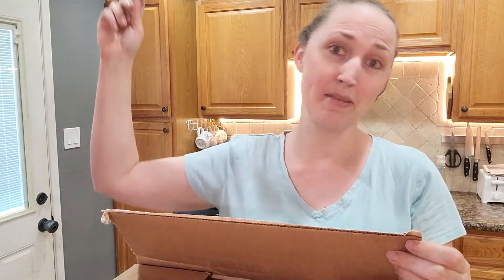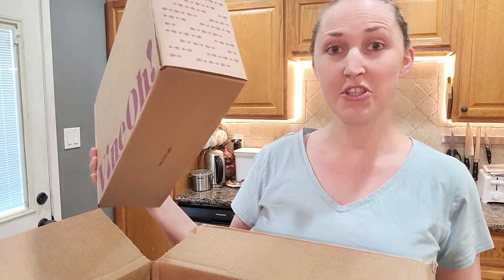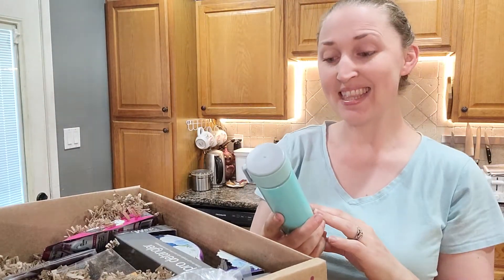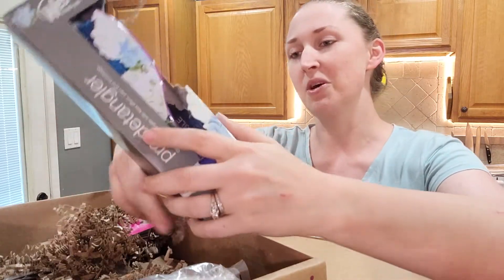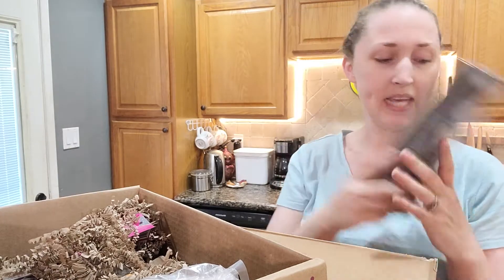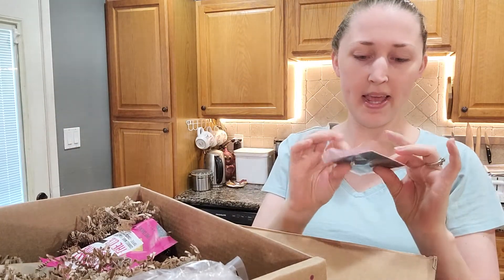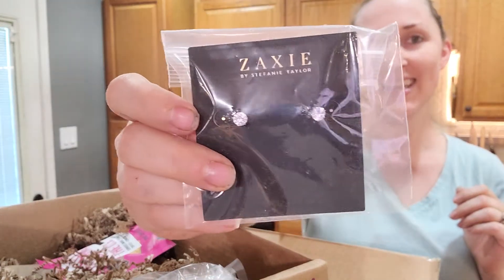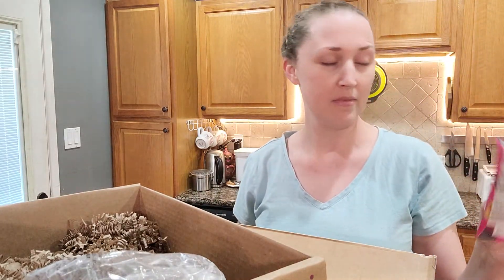New Vine Oh! Unboxing!!